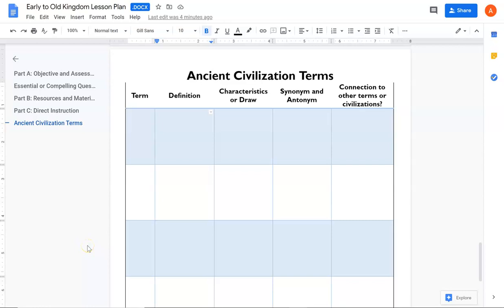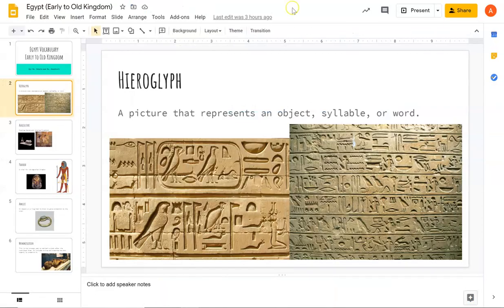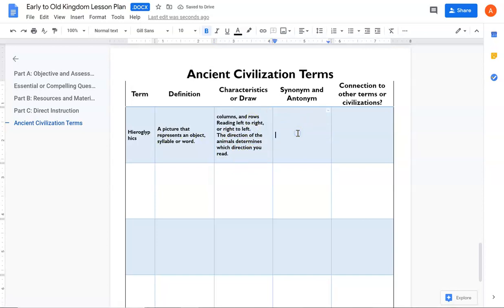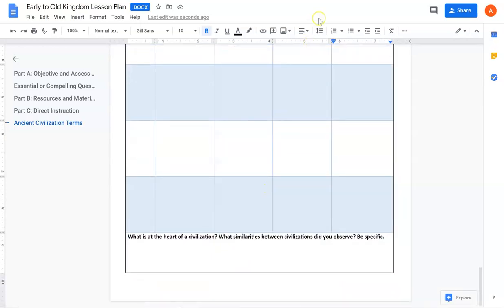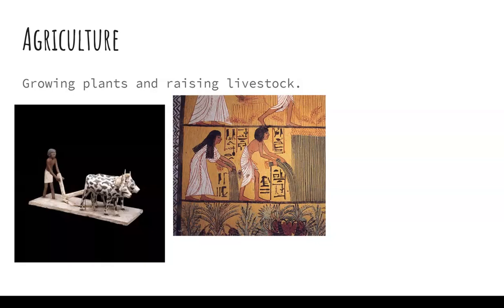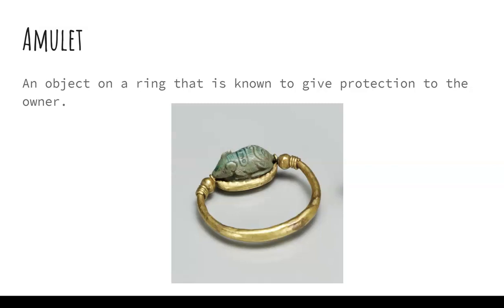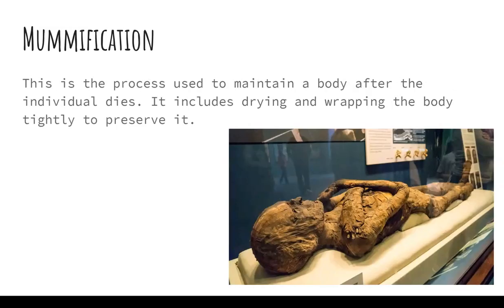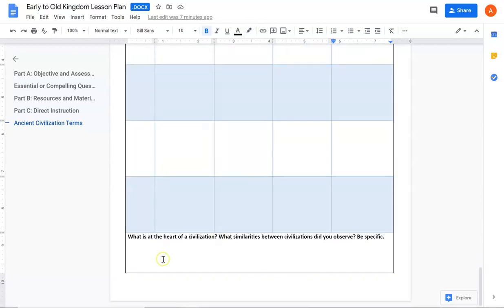Social Studies Lesson Plan